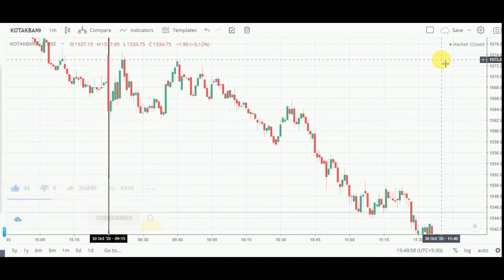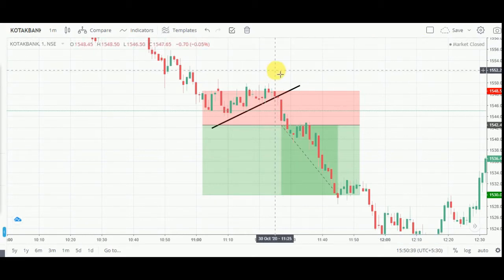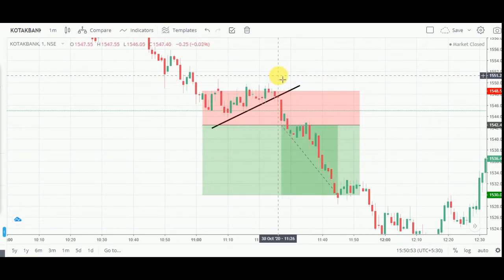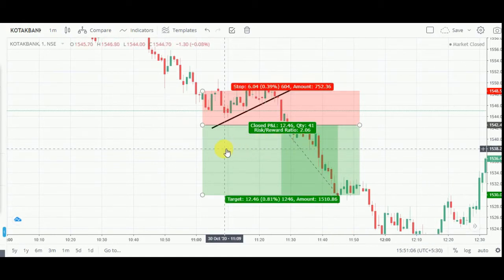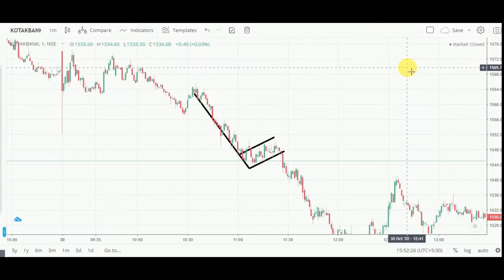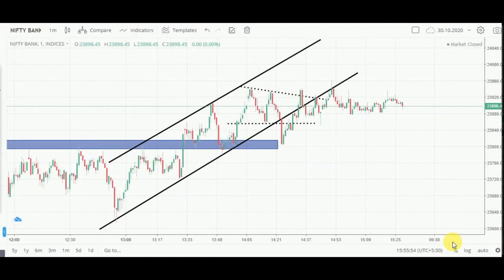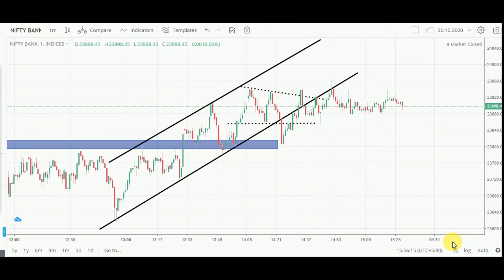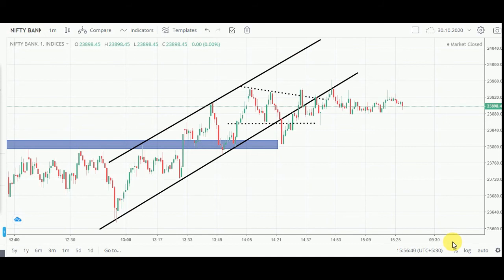Price Action and Live Trade by Amateur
In this video I have tried to show the result of my daily trade and the market movement in live trade. It is very important to have patience to be a good and consistent profitable trader. In trading we should have a crocodile attitude. A crocodile can wait several days without moving for its prey. In trading also we have to wait. long wait. trading is 80% wait and 20% trade.